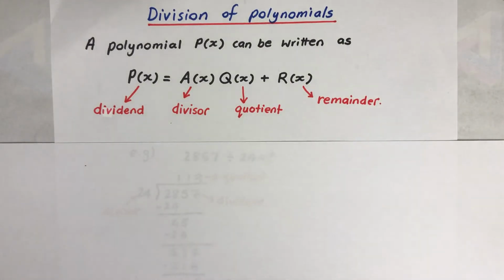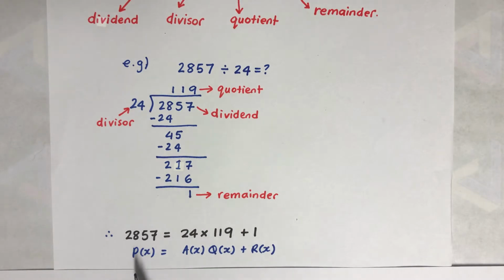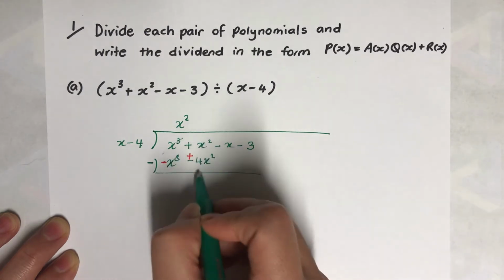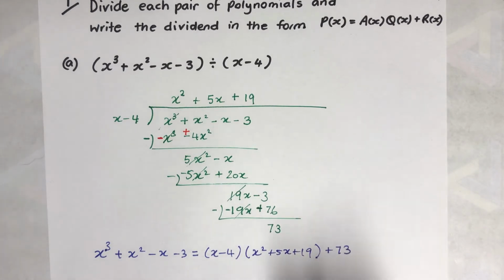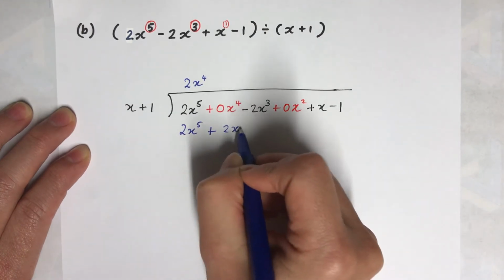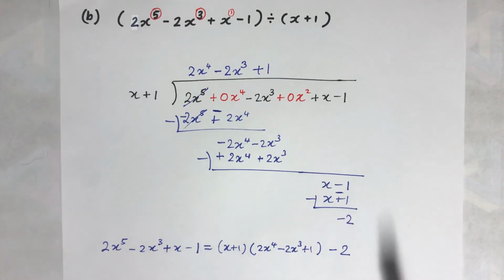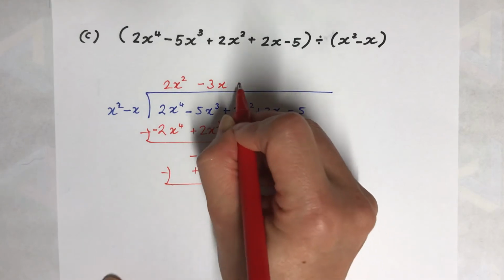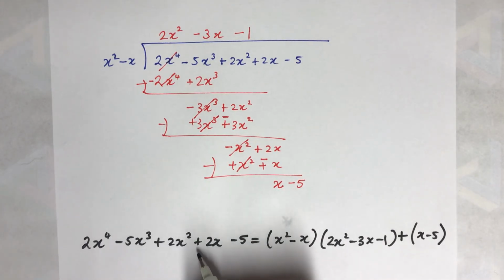Yr10(5.3)/Ext1: Division of polynomials